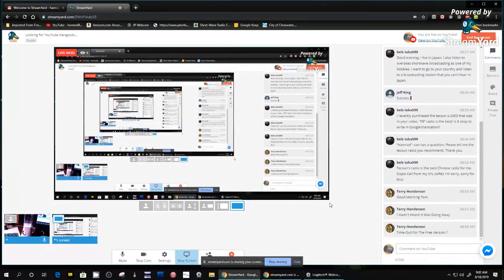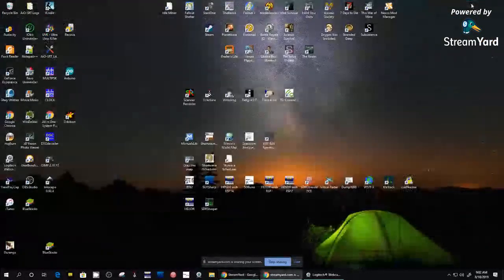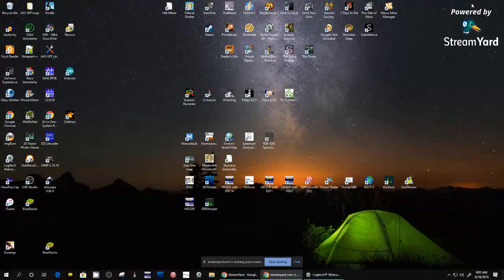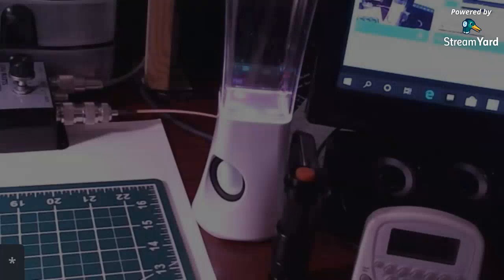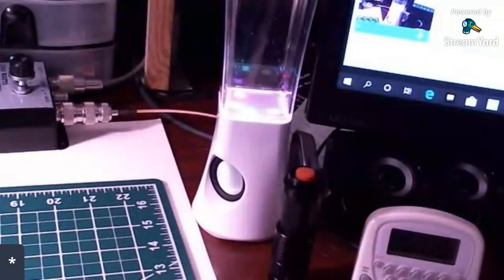Looking for YouTube Hangouts Replacements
Testing StreamYard